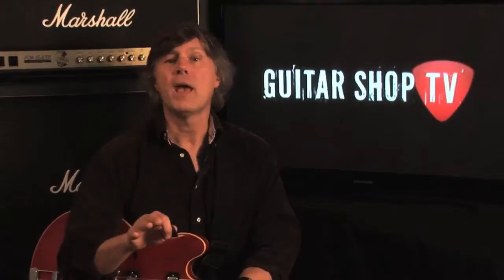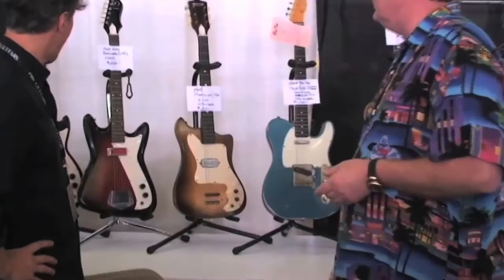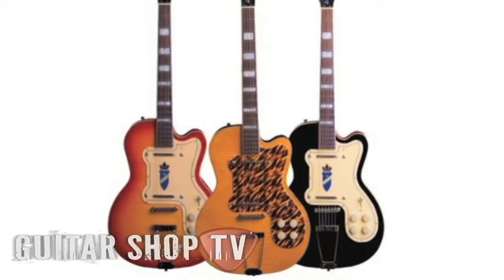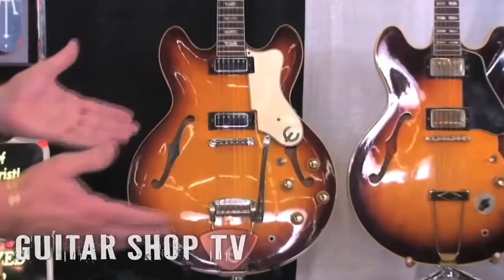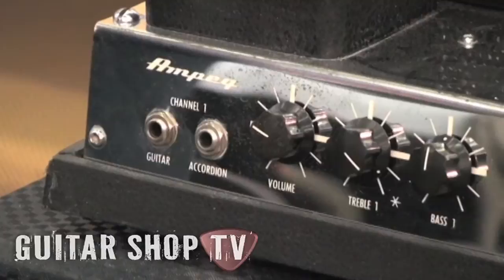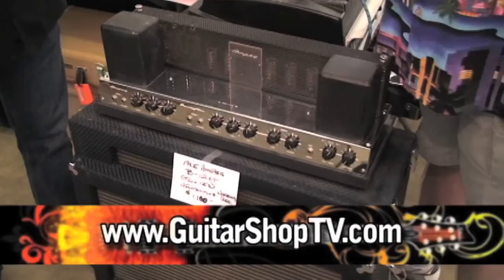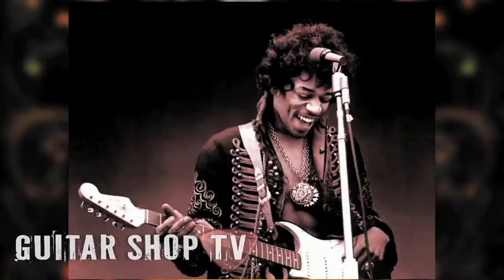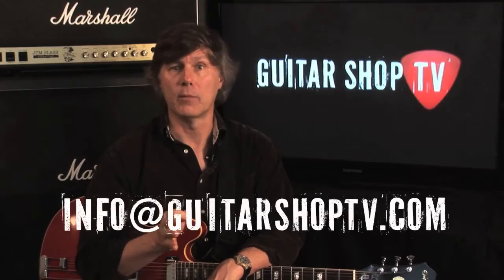Guitar Shop TV Episode 5: Steely Dan, Jon Herington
Episode Five of Guitar Shop TV is here, with an exclusive extended conversation with STEELY DAN lead guitarist Jon Herington, a look at some cool vintage amps, and a legendary Gibson acoustic.